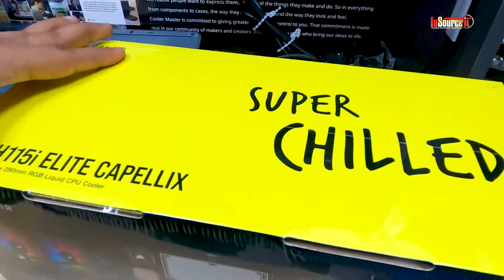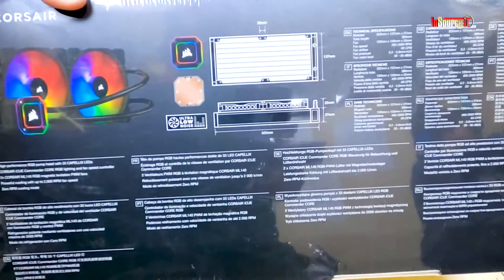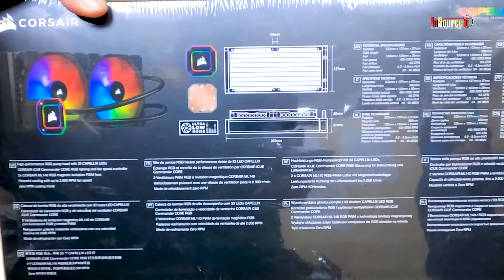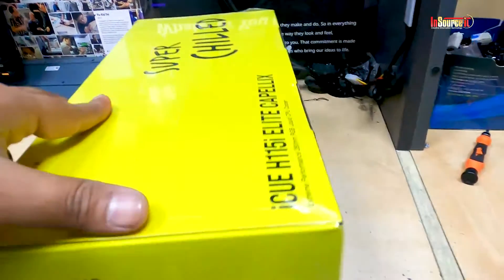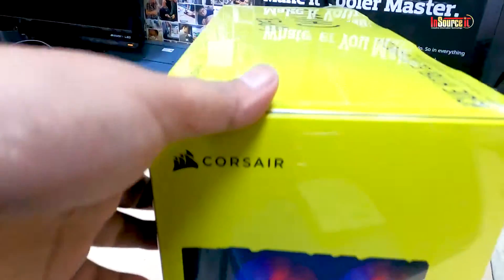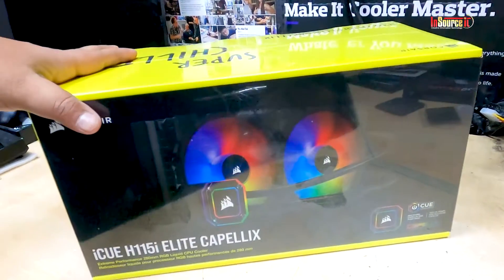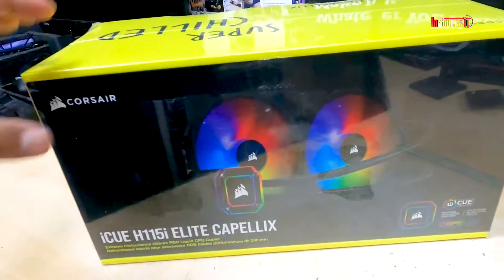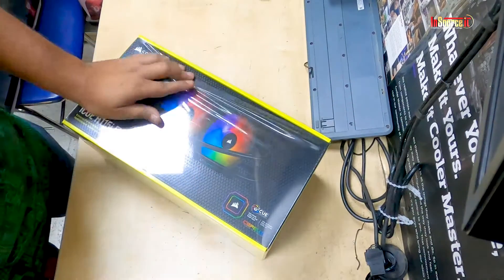How to Install Corsair iCUE H115i Elite Capellix Liquid Cooler | Insource IT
It's a Tutorial Video.

Corsair iCUE H115i Elite Capellix Liquid Cooler

I hope you enjoy our build.